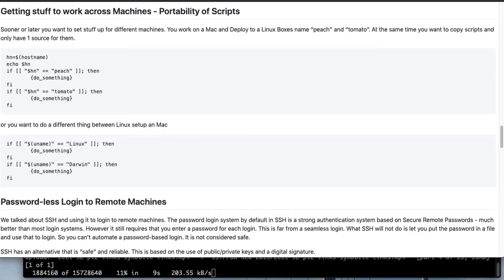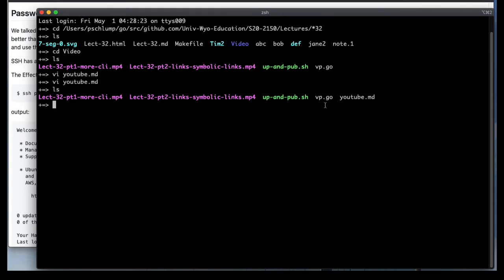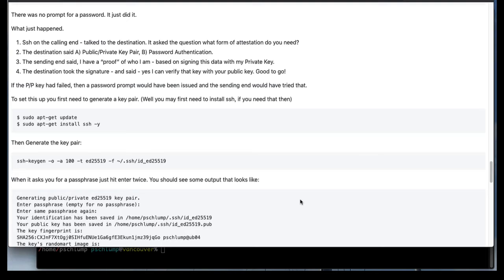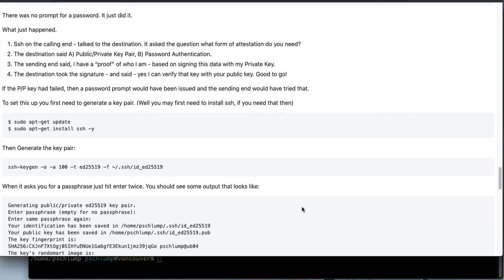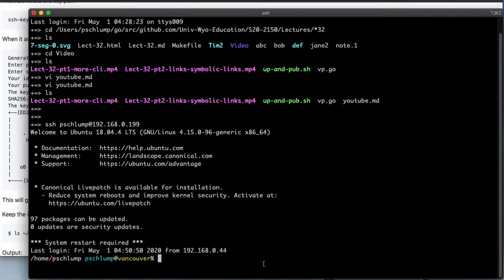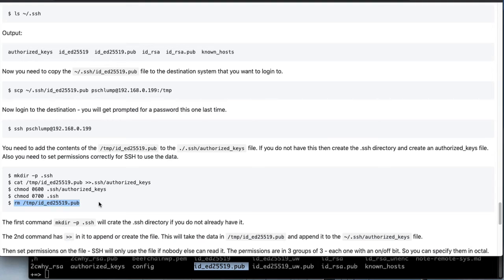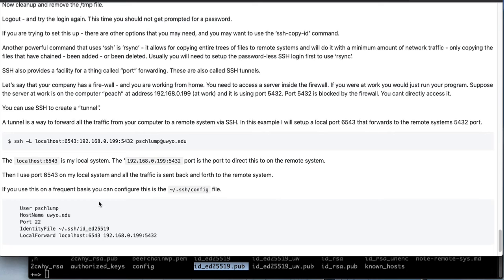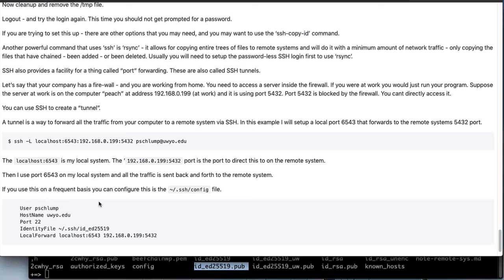Lect 32 pt3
Lecture 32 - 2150 - part 3 - passwordless login - ssh tunnels